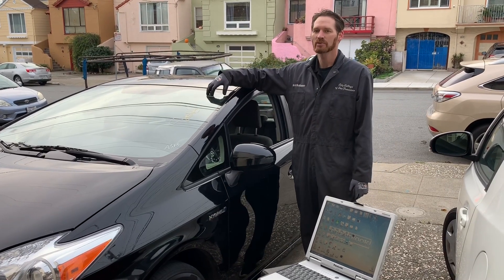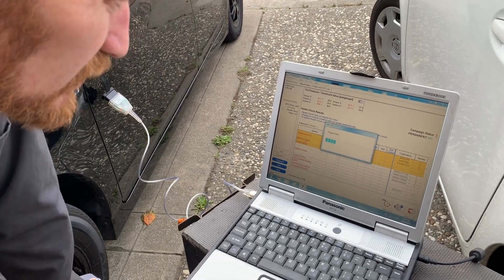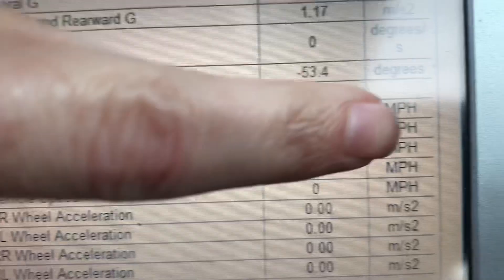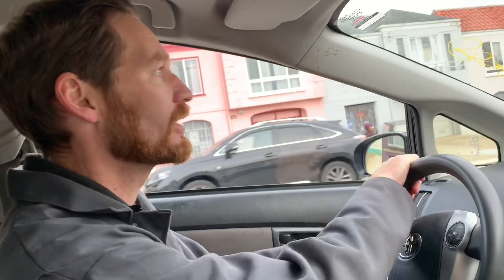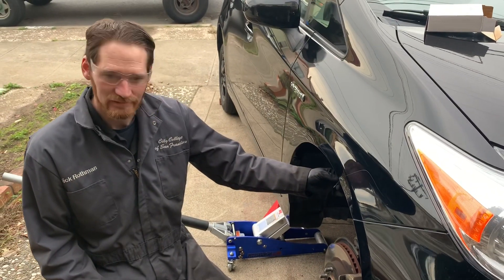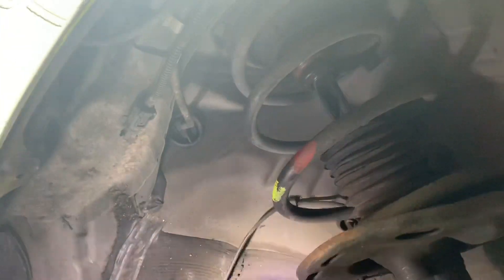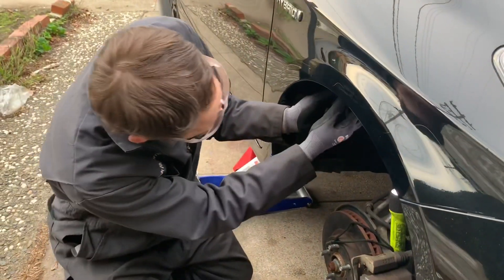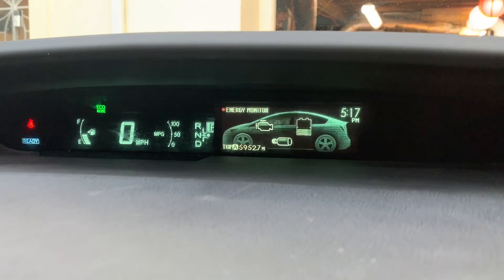2015 Prius ABS repair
Code c1464, abs and stability control lights on.